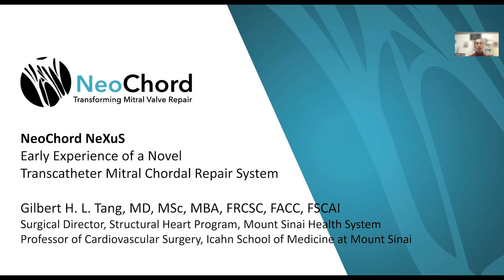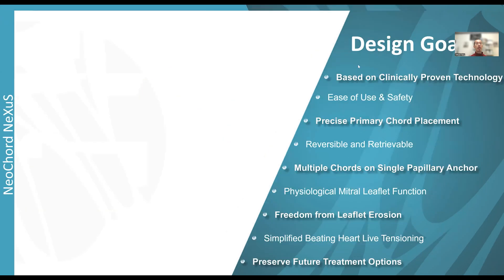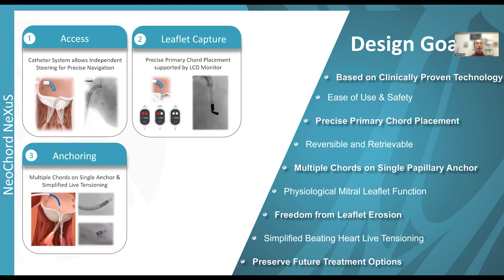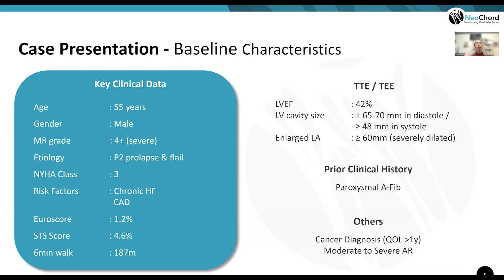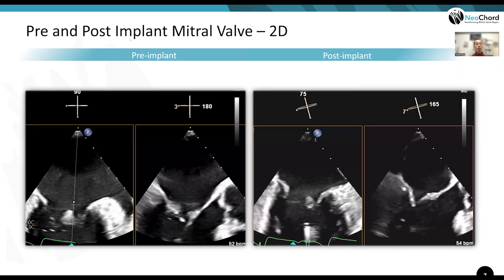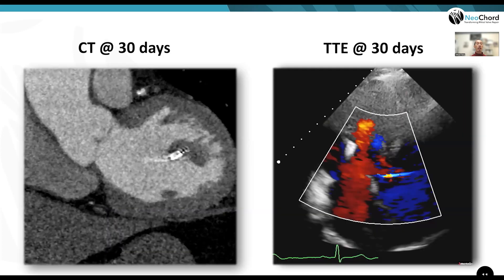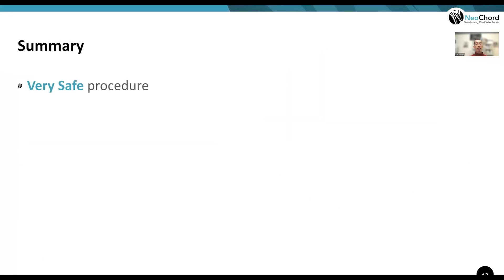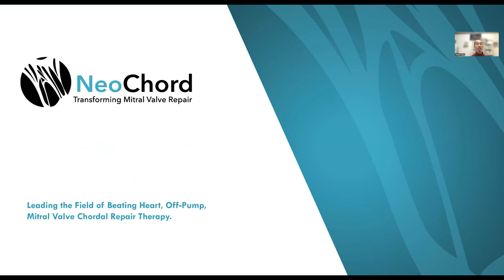NeoChord NeXuS Early Experience of a Novel Transcatheter Mitral Chordal Repair System